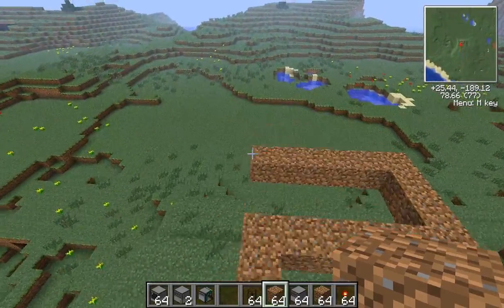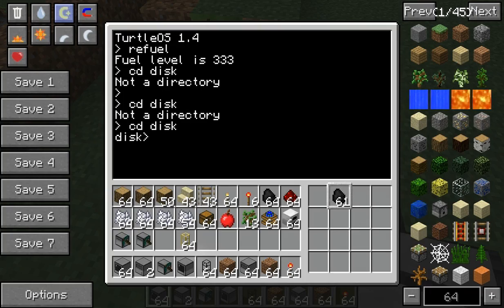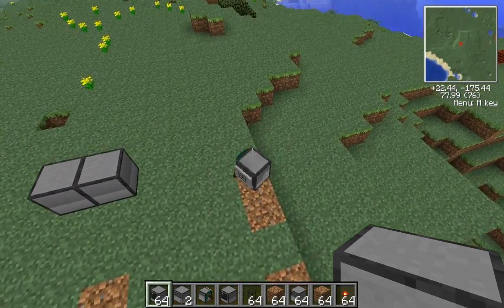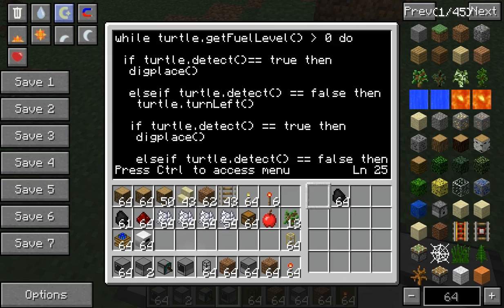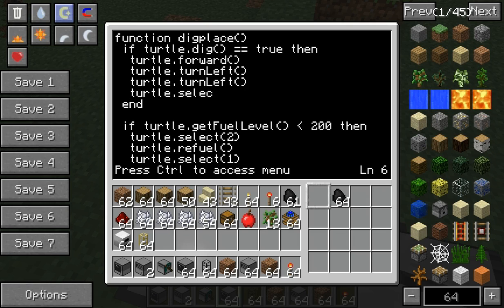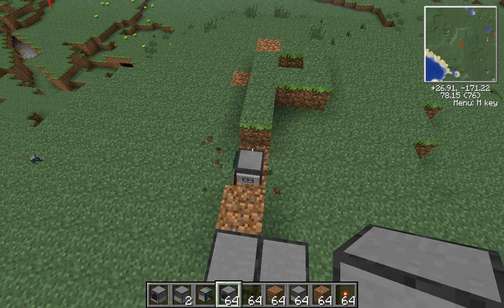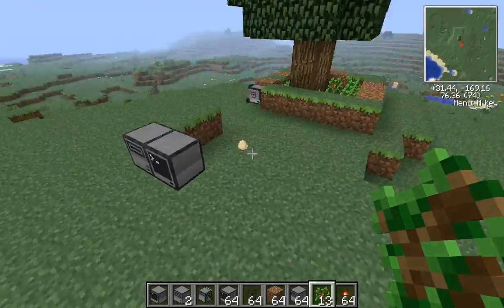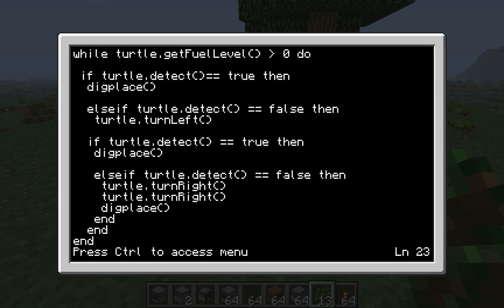FTB : Follow The... brown..dirtroad whatever (Pathing program for turtles)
Been meaning to get this working and I did! WOO! Also a good way to show off functions. Next video will probably be the tree thing I mentioned in this one.